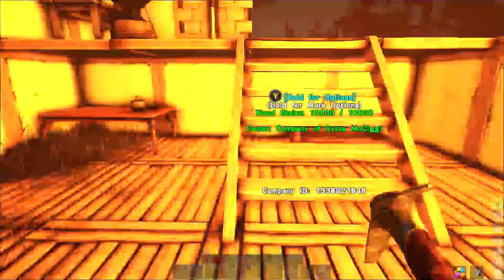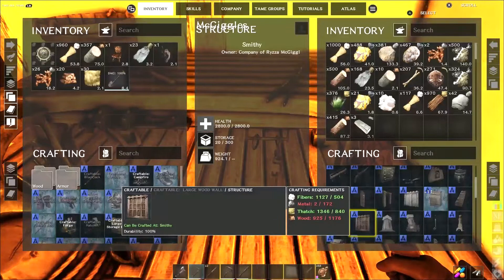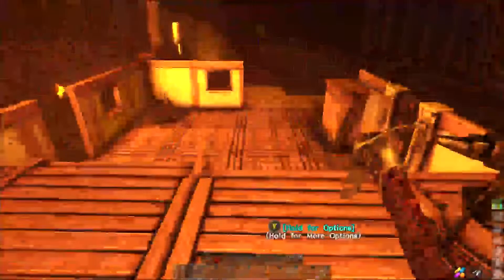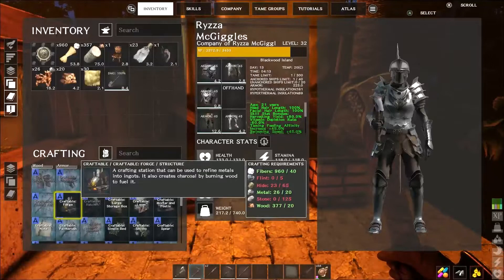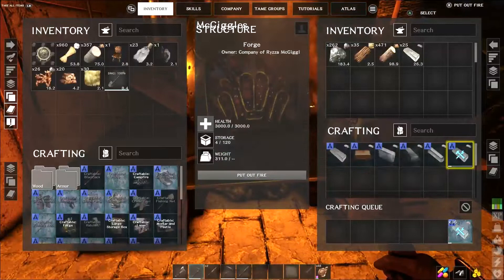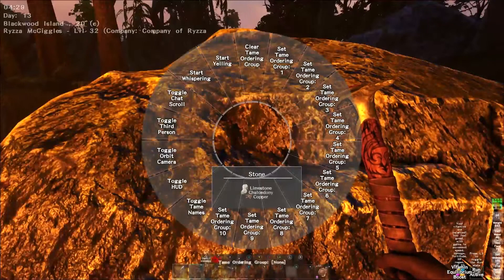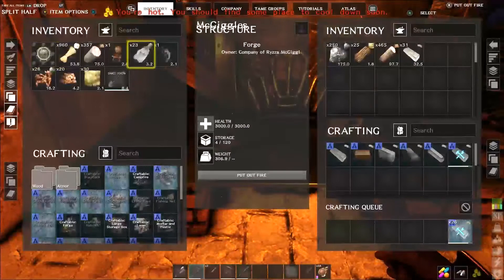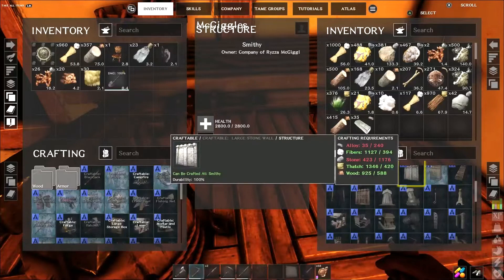How to Make Alloy Atlas Blackwood Super Easy Xbox Series X Single Player 2022